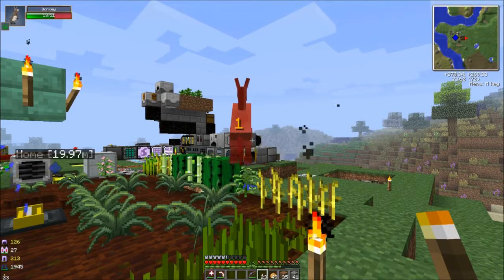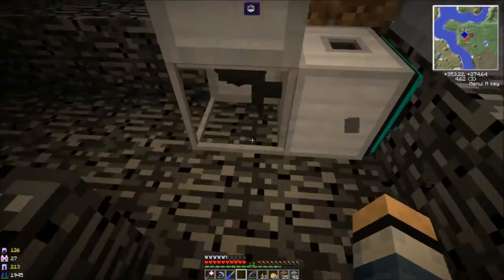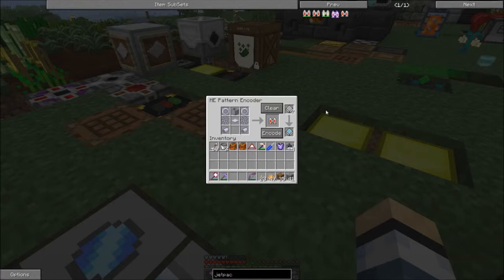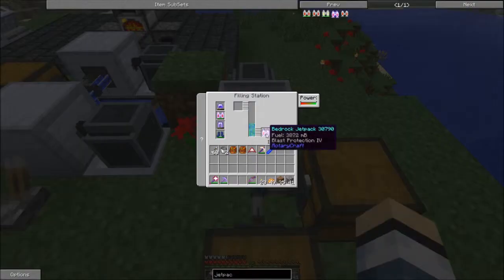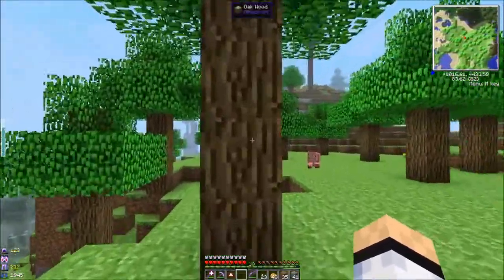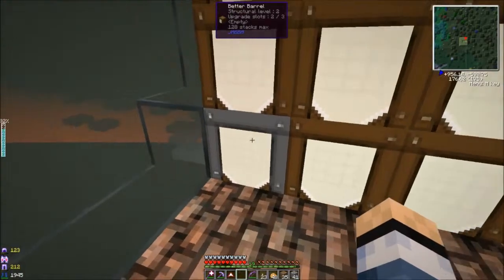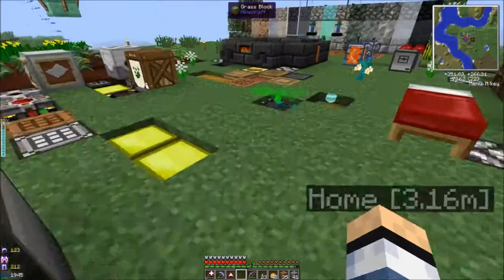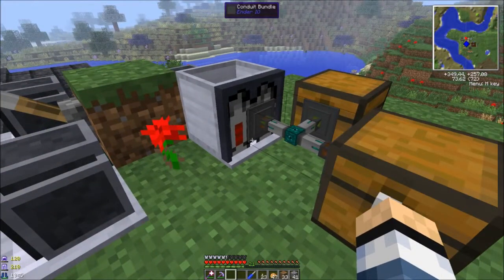KollinsPlays FTB Monster S03E12 - I'm Invincible!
In this episode we smash some bedrock and become invincible! We do some other stuff too.

Feed The Beast is a collection of mods for Minecraft 1.6.4. This gives us vanilla Minecraft horses, nametags and the like and a ton of new and updated mods!